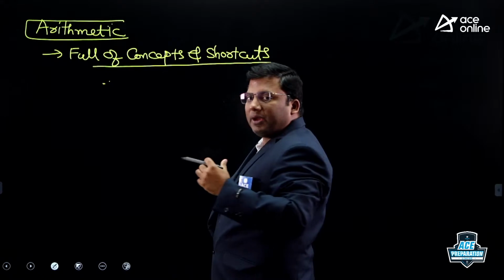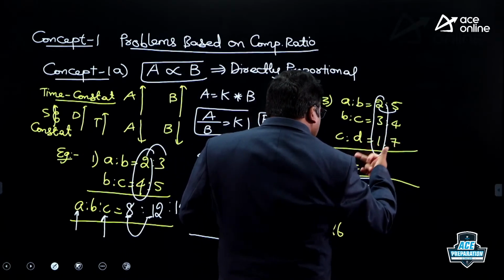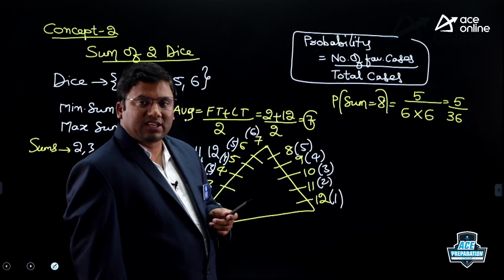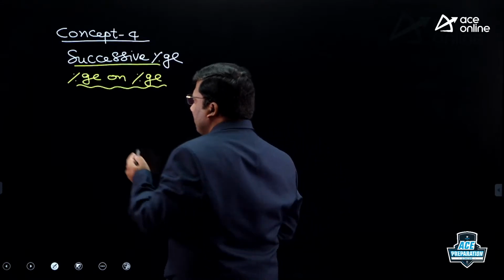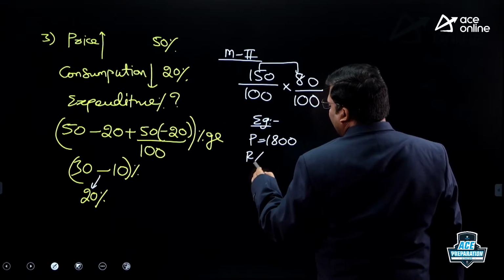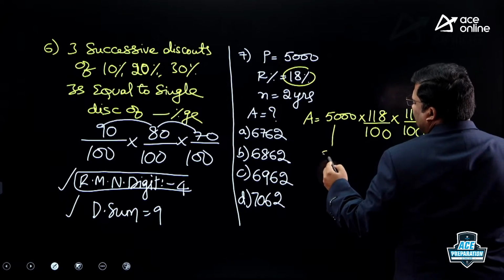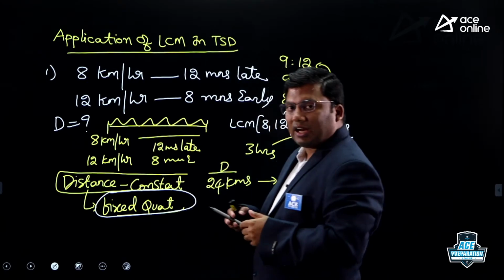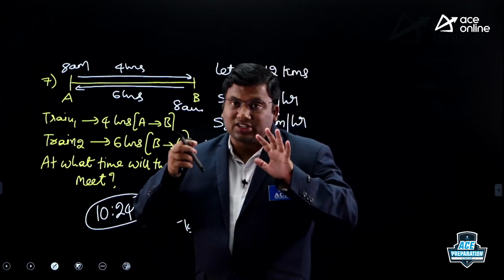Solve Arithmetic Problems in Seconds -IBPS Clerk PYQ Special Series| Anil Nair Sir | ACE Online Live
If you are going to appear in the upcoming IBPS Clerk Exam then these ibps Clerk previous year question papers would be of great help to your preparation and strategy planning for IBPS Clerk 2022.

This video offers "Solve Arithmetic Problems in Seconds" for achieving success in ibpsclerk examination. Dr. Anil Nair Sir, a specialist in competitive examinations offers various workable tips to utilise the available time productively and score more marks.